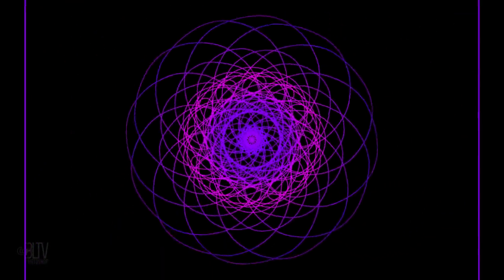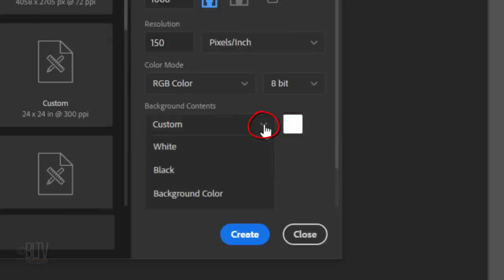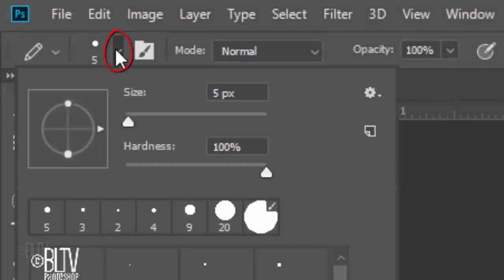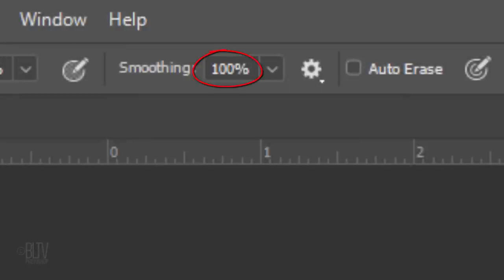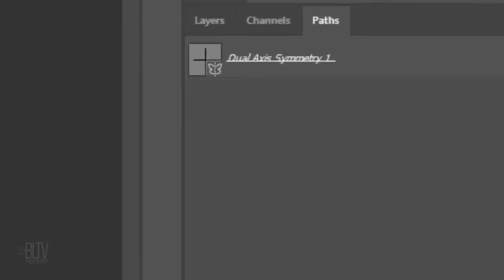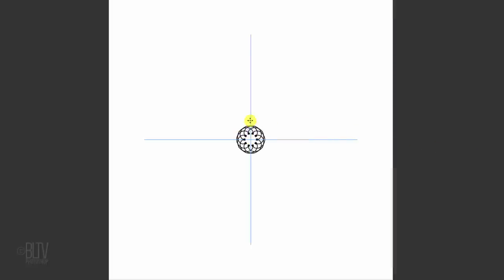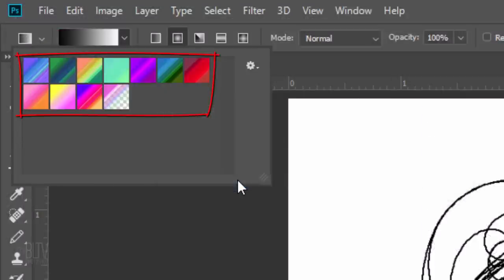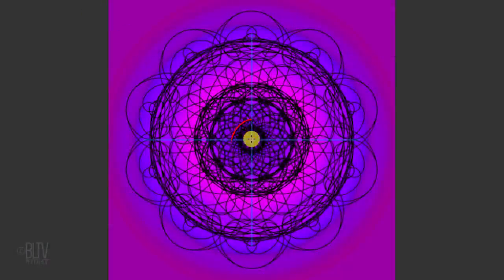Photoshop CC 2018: Create Beautiful Mandalas & Spirographs using Variable Radial Symmetry.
This tutorial is for Photoshop version CC 2018 and later.
Photoshop CC 2018 tutorial showing the “Variable Radial Symmetry” feature, which allows you to create beautiful spirographs and mandalas with your Pencil or Brush Tool.

Help support Blue Lightning TV for as little as $2/month!  As a patron, you have early access to watch my tutorials 1 week before the public sees them on YouTube!